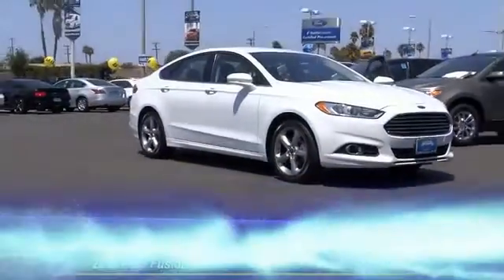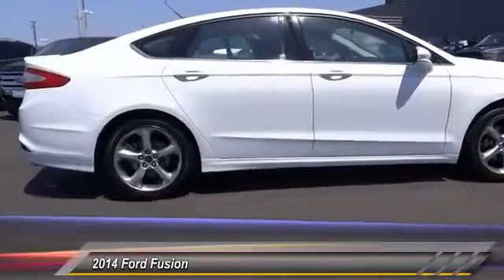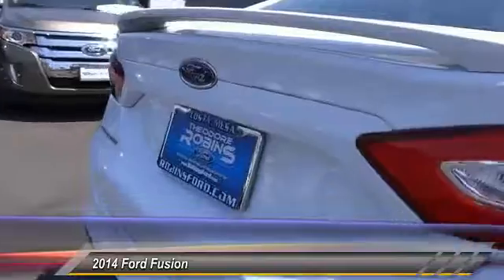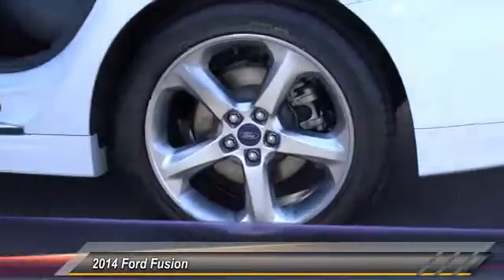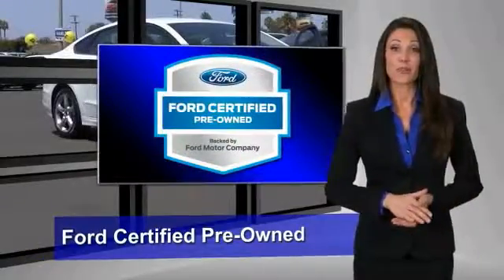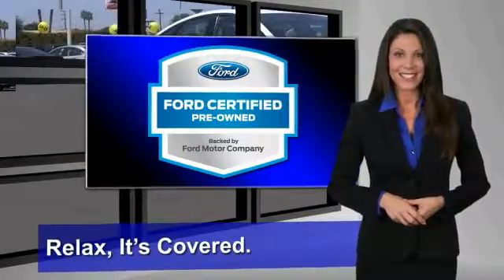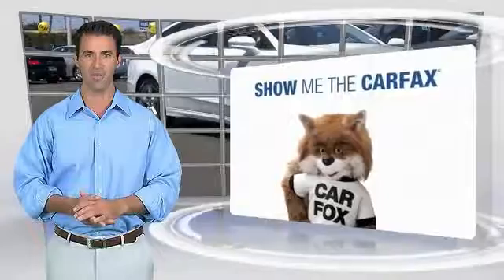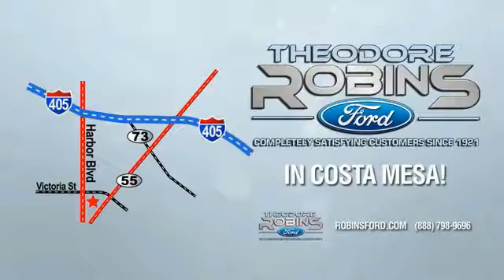2014 Ford Fusion COSTA MESA,NEWPORT BEACH,HUNTINGTON BEACH & IRVINE P177719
2014 Ford Fusion 4dr Sdn SE FWD

THEODORE ROBINS FORD PROUDLY SERVING COSTA MESA, HUNTINGTON BEACH, IRVINE, NEWPORT BEACH, ORANGE COUNTY, AND SURROUNDING SOUTHERN CALIFORNIA LOCATIONS. THIS WHITE 2014 Ford FUSION IS EQUIPPED WITH A 2.5L iVCT, AUTOMATIC TRANSMISSION, AND RECEIVES AN ESTIMATED 22 City/34 Hwy MPG. 2014 Ford FUSION 4dr Sdn SE FWD SUPER CLEAN. Appearance Package (Fog Lamps, Leather-Wrapped Steering Wheel, and Rear Decklid Spoiler), Equipment Group 201A, and 6-Speed Automatic. Welcome to Ford's family-friendly midsize sedan. Ford Certified Pre-Owned means you not only get the reassurance of a 12Mo/12,000Mile Comprehensive Warranty, but also up to a 7-Year/100,000-Mile Powertrain Limited Warranty, a 172-point inspection/reconditioning, 24/7 roadside assistance, trip-interruption services, rental car benefits, and a complete CARFAX vehicle history report. Handles road irregularities with aplomb. Completely Satisfying Customers Since 1921. Stock #: P177719 | VIN: 3FA6P0H74ER177719 | 2014 Ford Fusion 4dr Sdn SE FWD Theodore Robins Ford